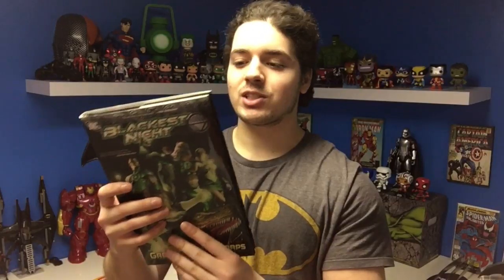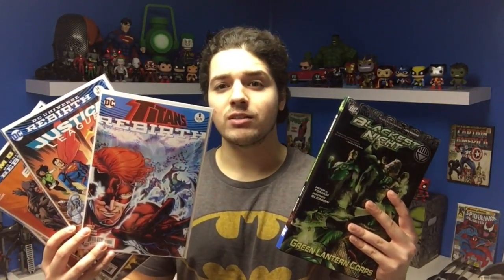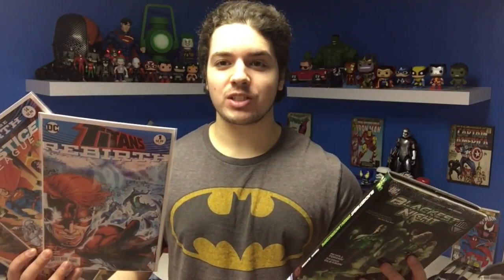COMIC BOOK PICKUP #15!! Green Lantern Corps, Batman, The Flash and More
Awesome pick up this week. The Flash, Batman, Green Lantern Corps: Blackest night and Titans! Some great comics and I definitely recommend to pick them up.